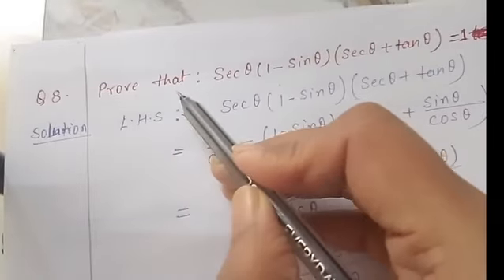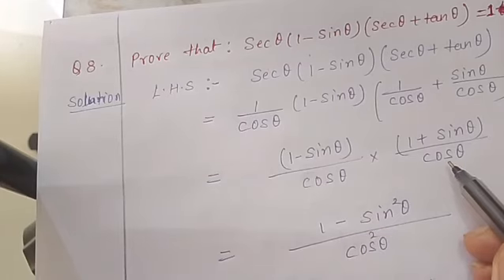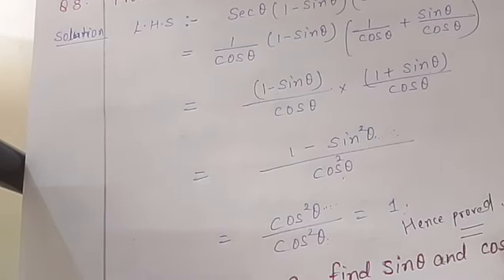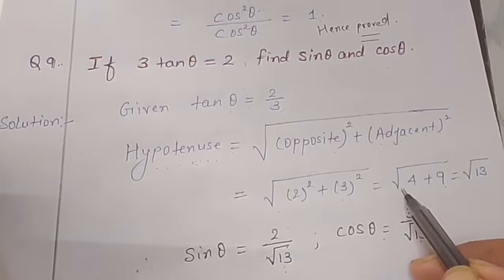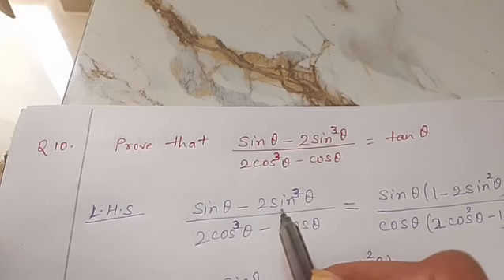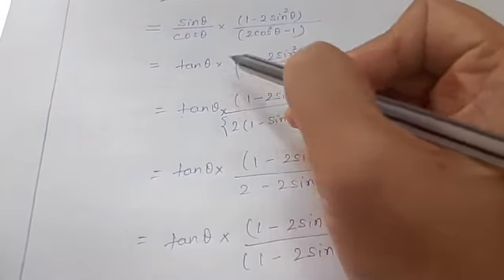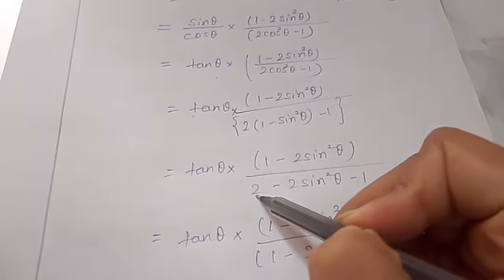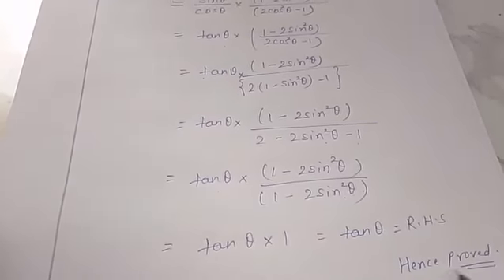Trigonometry Class 10 | Exam Booster 🔥 Important Qs 2026 Part -3 @Anita-EduEat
Boost your Class 10 Maths Trigonometry preparation with this TOP 10 Most Important Board Questions for 2026!
In this video, you’ll get:

✔️ Fully solved questions
✔️ Step-by-step explanation
✔️ Board exam pattern questions
✔️ Must-solve for 2026 Board Exams

These questions cover the most asked concepts from NCERT Introduction to Trigonometry:
• Trigonometric ratios
• Identity questions
• Reciprocal ratios
• Height & distance basics
• Value-based questions

🎓 Best for: Class 10 CBSE, ICSE & State Boards
📘 Chapters Covered: Introduction to Trigonometry (Class 10 NCERT)

Trigonometry important questions 2026
Class 10 board exam 2026
Top 10 trigonometry questions
Class 10 maths chapter 8
Trigonometry class 10 solutions
Class 10 maths board preparation
ncert class 10 trigonometry
Trigonometry board questions
maths important questions class 10
#2026 board exam maths
cbse class 10 trigonometry
Class 10 maths revision
Anita-EduEat